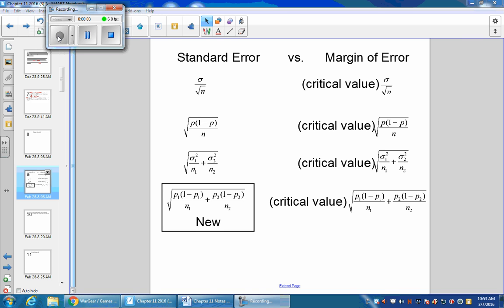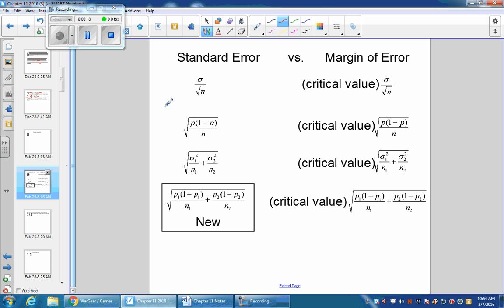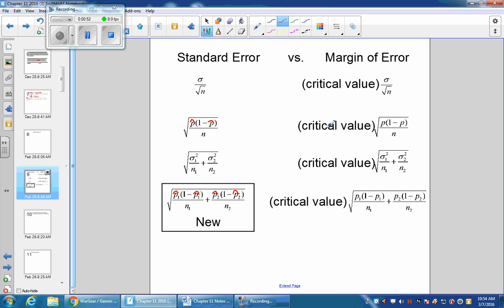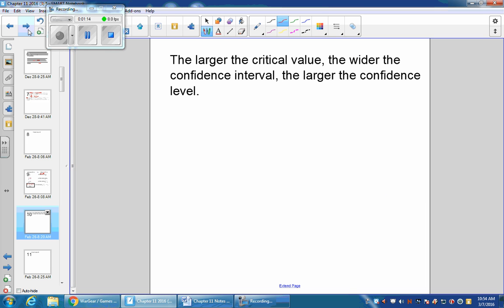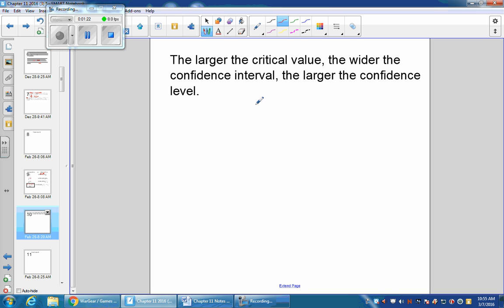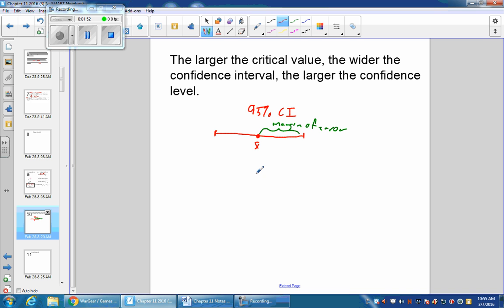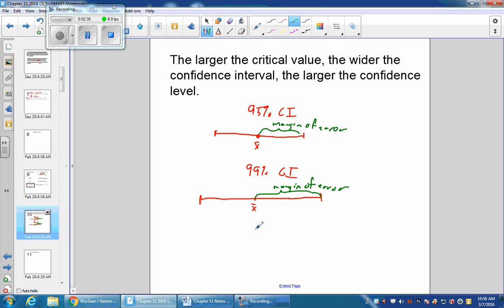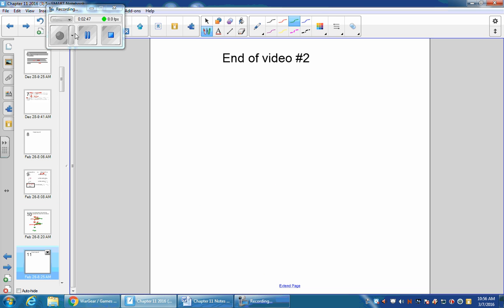Chapter 11 Video #2 Margin of Error vs Standard Error